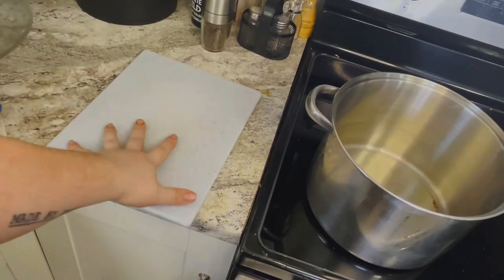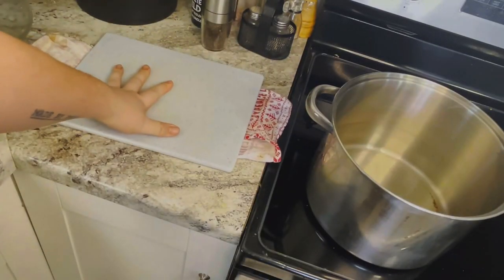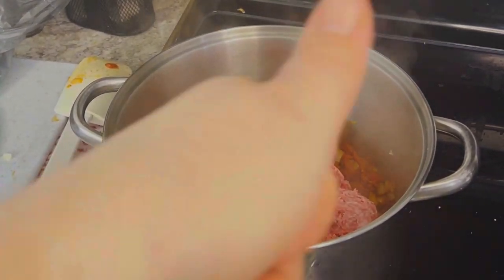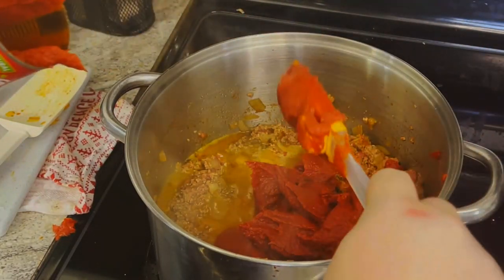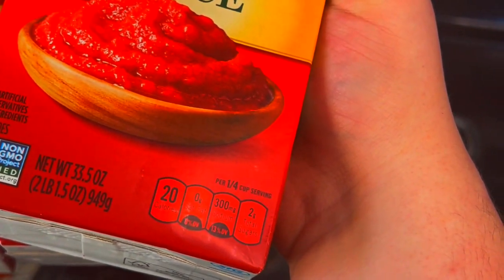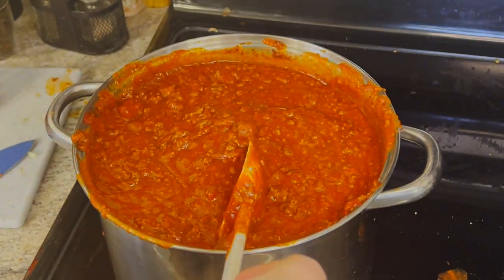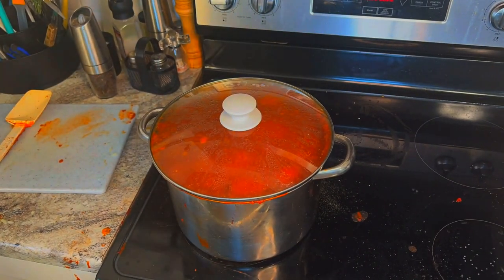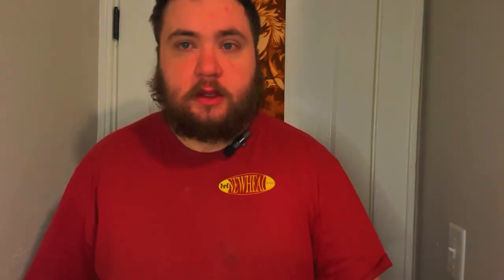SHOJIS MIDWESTERN CHILI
Check out StreetX

IM NOW ON TIKTOK FOLLOW ME FOR ART AND FUNNY CLIPS